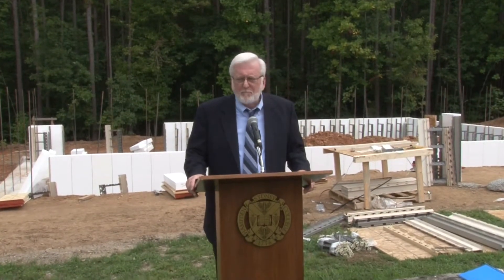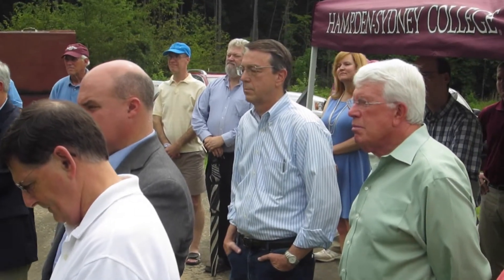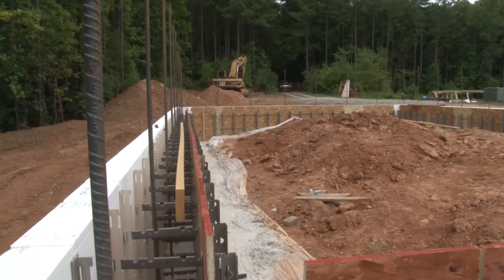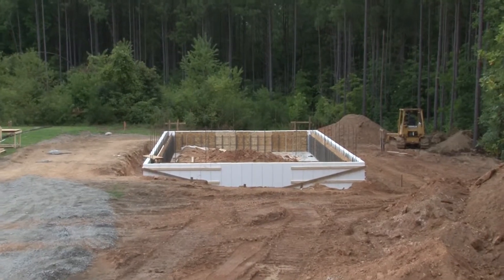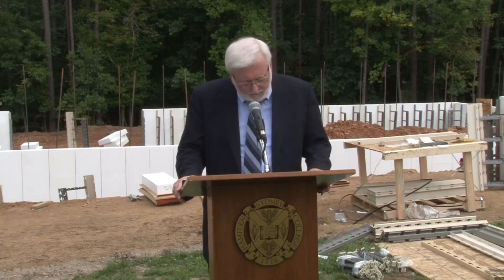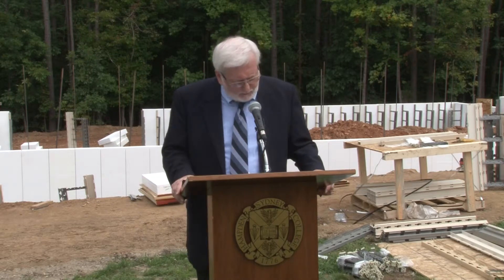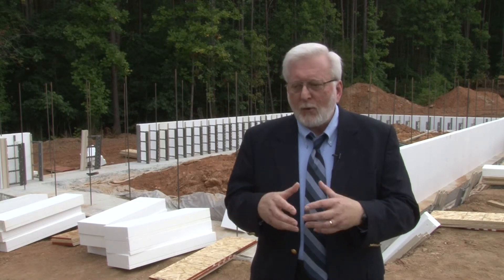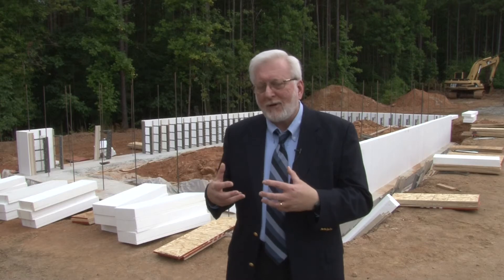Energy Research Lab Launched at Hampden-Sydney College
The Pensmore Foundation and Hampden-Sydney College are collaborating on a freestanding Energy Research Laboratory at the college campus, made possible by a grant from the Foundation. This unique project will allow students and faculty in the college’s Departments of Physics & Astronomy and Mathematics & Computer Science to research energy monitoring, energy conservation, and sustainable buildings.